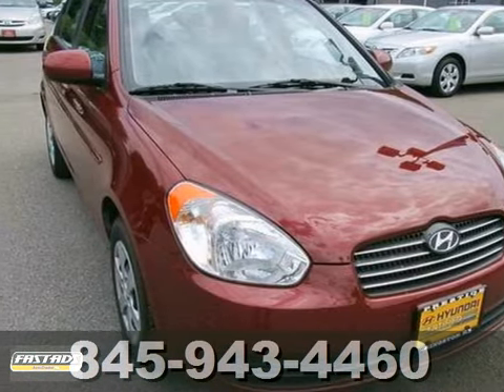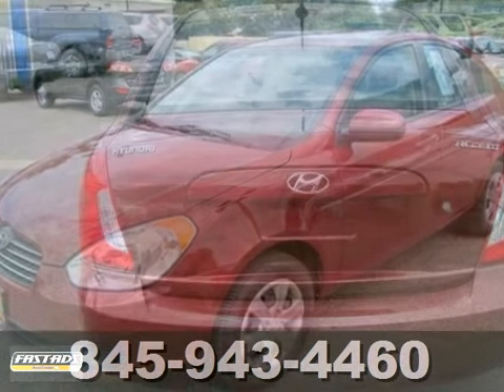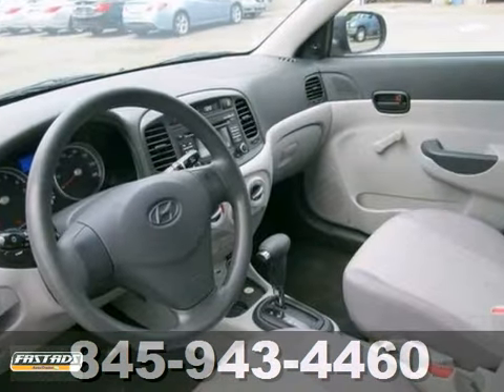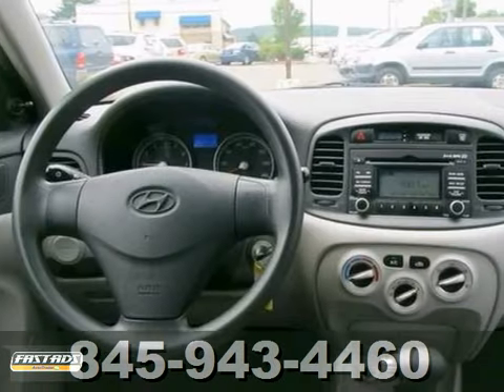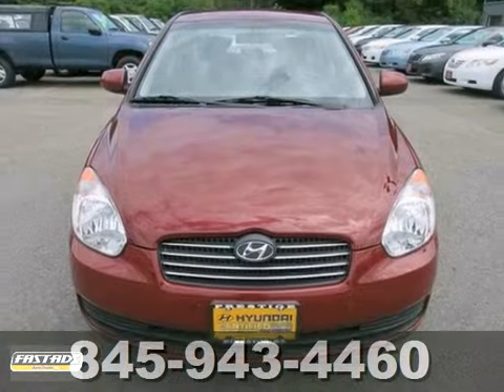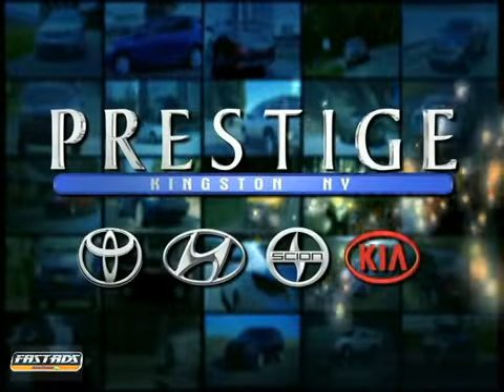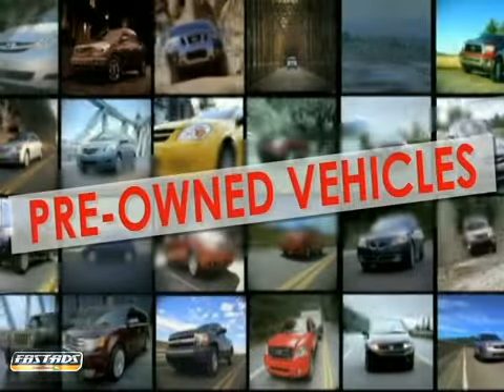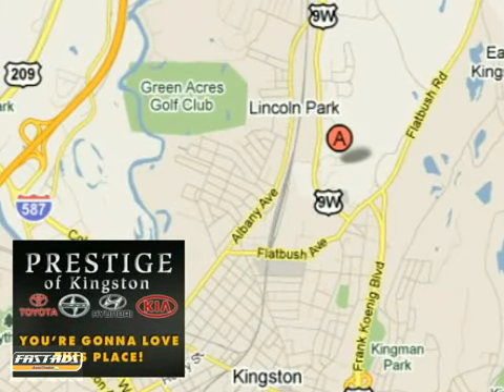2011 Hyundai Accent BU574828 in Kingston NY Newburgh, NY - SOLD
If you are looking for real value on a great used car, Prestige Automobiles invites you to call and make an appointment to view this 2011 Hyundai Accent, stock# BU574828. We are conveniently located near Kingston NY Newburgh, NY and known for our great selection, reliability and quality. Call to take a look at this 2011 Hyundai Accent today.

Prestige Automobiles
756 East Chester St By-Pass
Kingston NY Newburgh NY, 12401